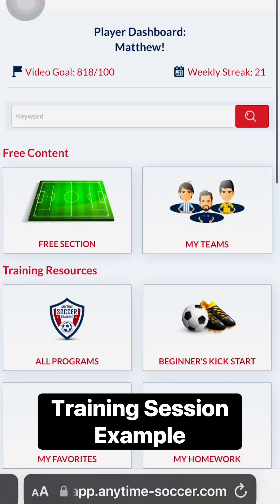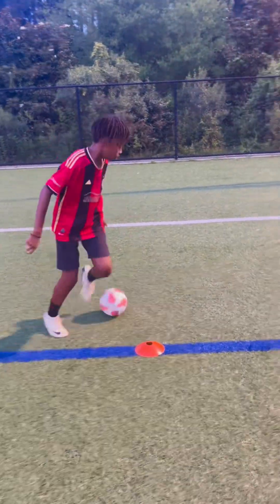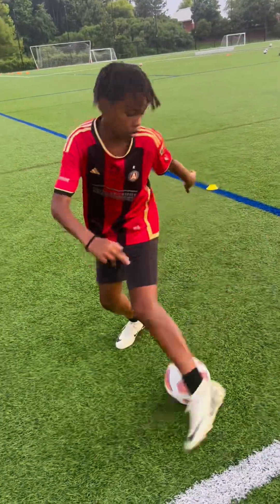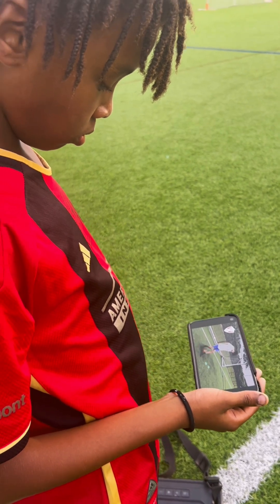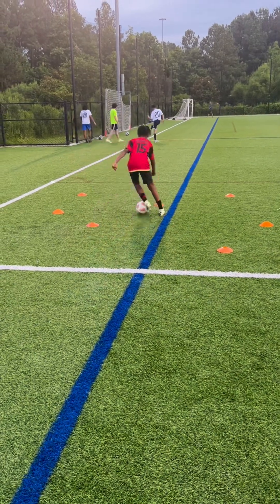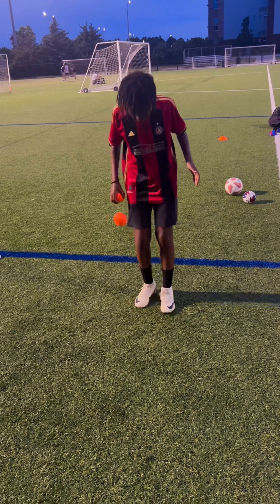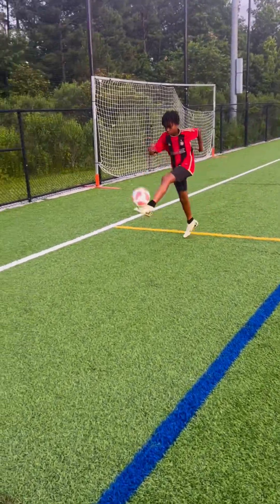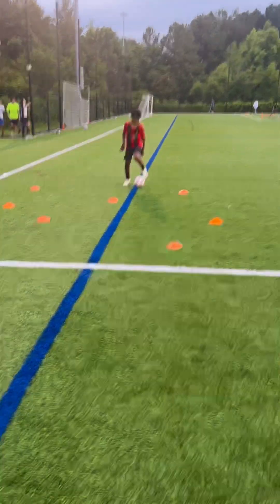Get PRO Results with Anytime Soccer WORKOUT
Kick your soccer skills up a notch with this anytime soccer workout! Improve your athletic development and get pro results on the field with these exercises.